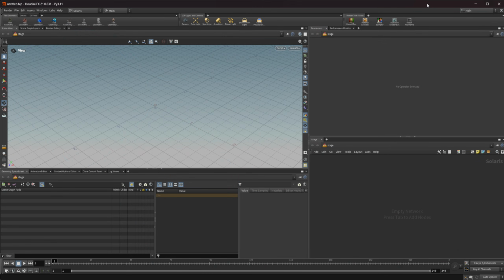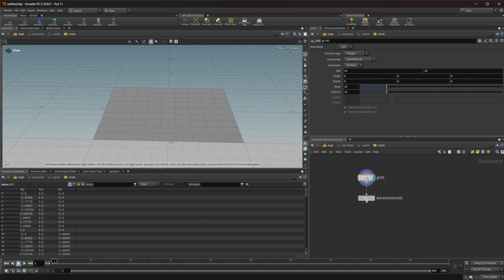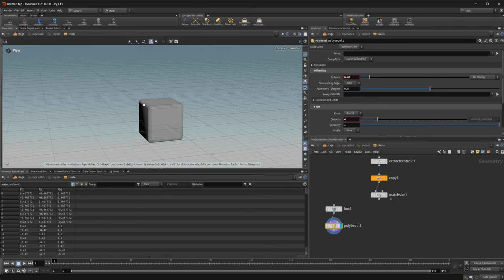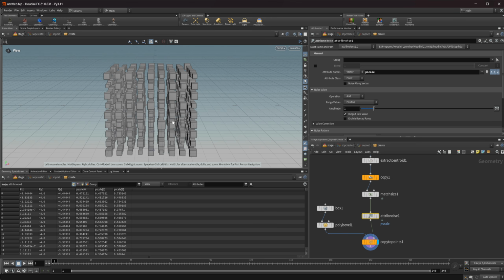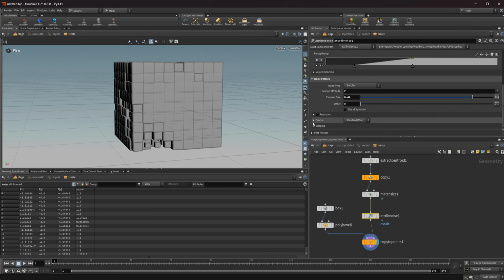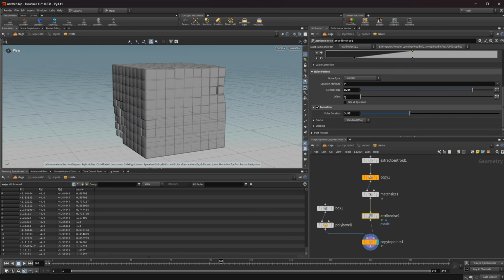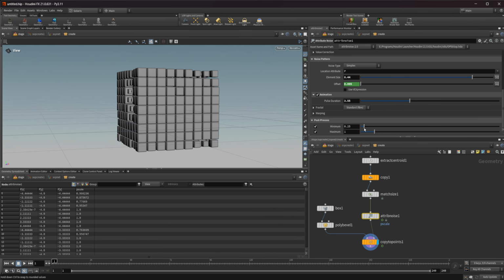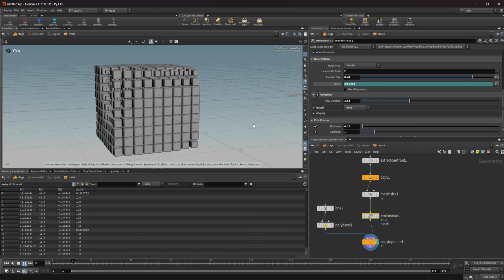Driving Animation with Attributes | Unconventional Animation | Houdini 21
Learn how to create animation in Houdini using attributes as the primary driving force. In this lesson, we explore simple techniques for controlling motion procedurally by manipulating attribute values over time, laying the foundation for more advanced animation workflows later in the course. This is a necessary starting point for understanding how more procedural animation techniques work so it is important to be comfortable using attributes to drive animation.